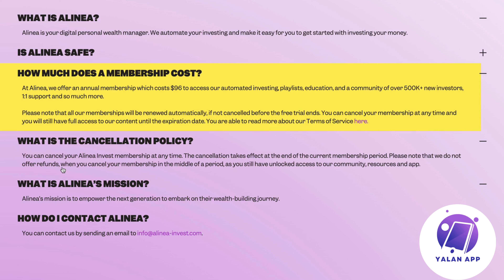Alinea Invest Review 2025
If you want to be able to know if Alinea Invest is worth it in 2025, then this video will be perfect for you!